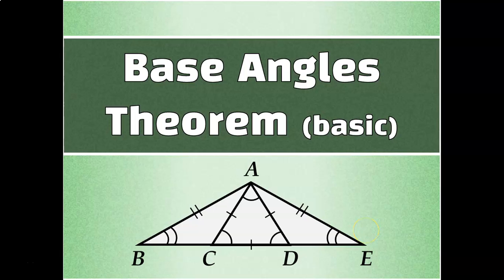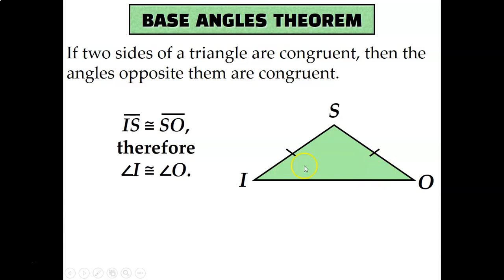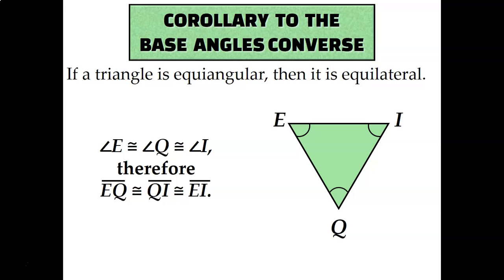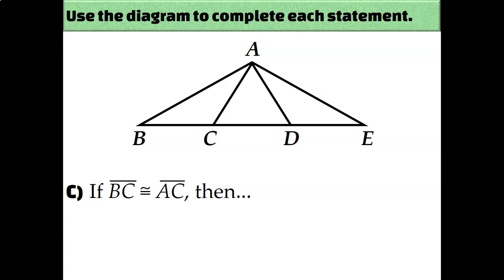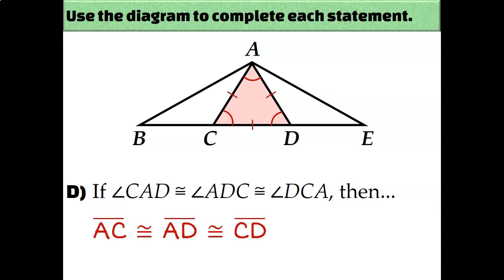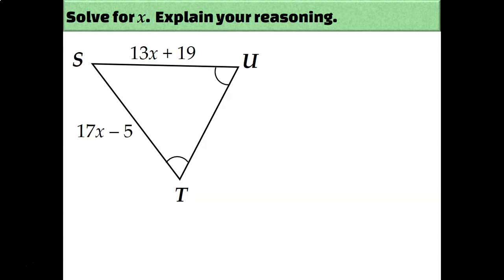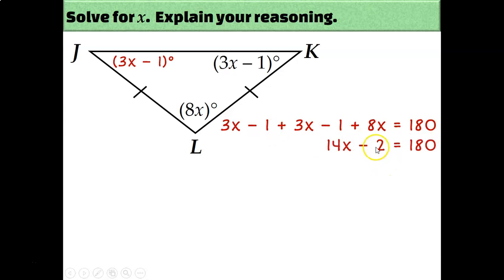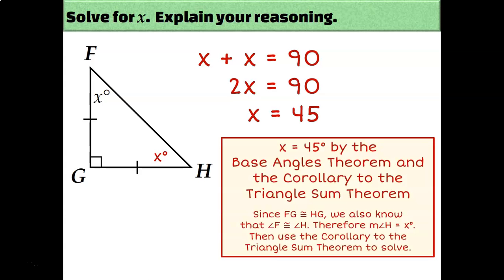Base Angles Theorem (basic)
In this video, we will learn the Base Angles Theorem, the Base Angles Converse, the Corollary to the Base Angles Theorem, and the Corollary to the Base Angles Converse.  We will use these concepts to solve for angle measures and side lengths in basic diagrams.